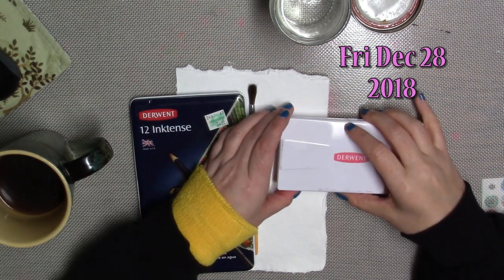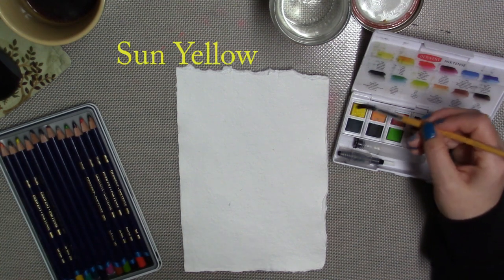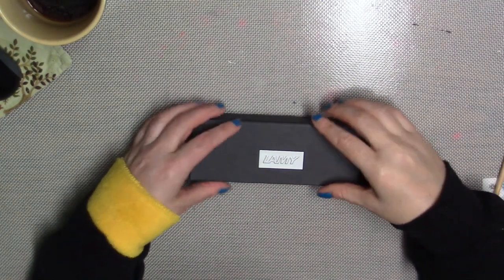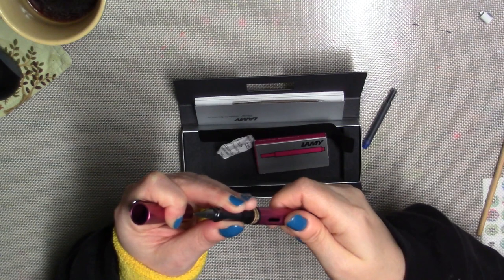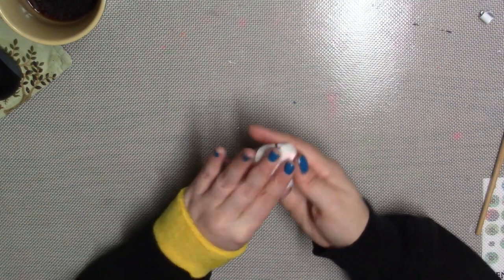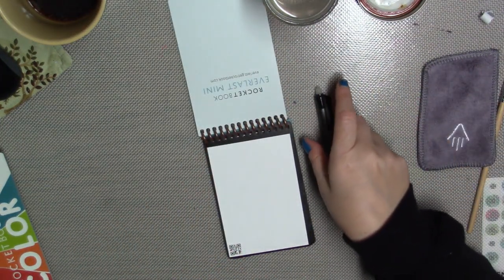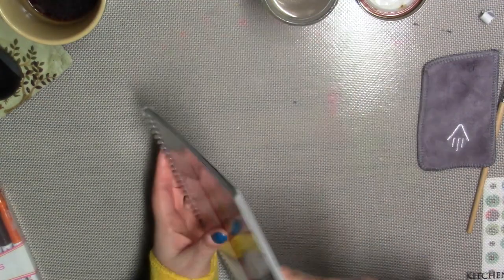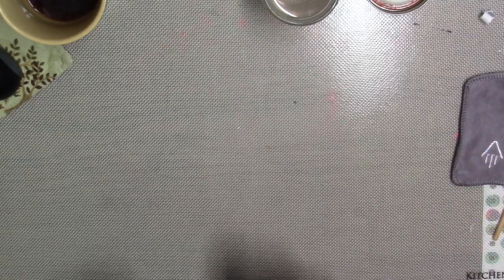Weekly Dish #50 - New Art Supplies - Inktense, Rocketbook, Fountain Pen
This week I swatch my new inktense pans, show off my new Lamy fountainpen, and my awesome new Rocketbook smart notebooks!